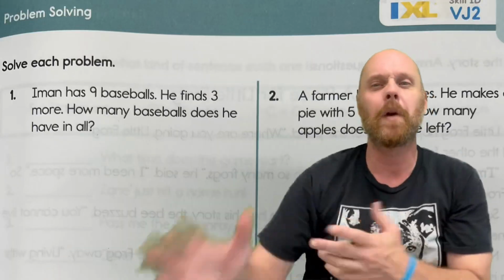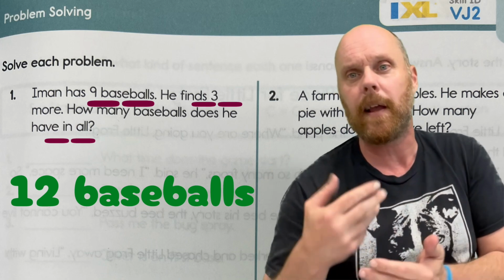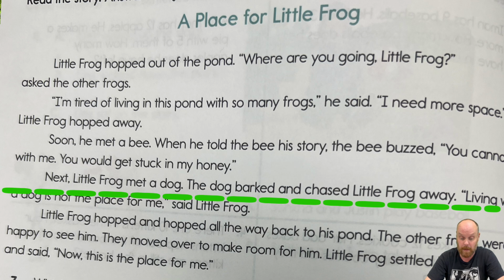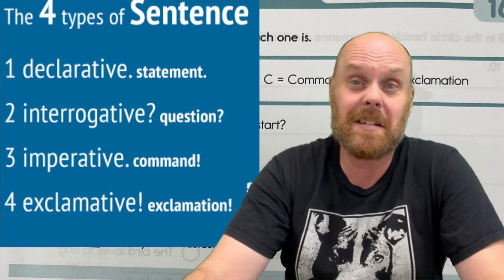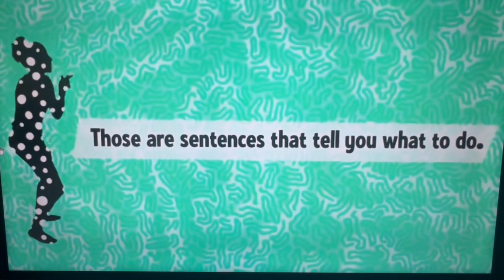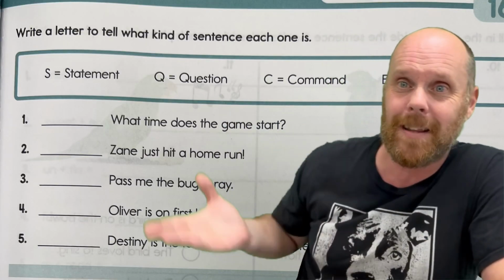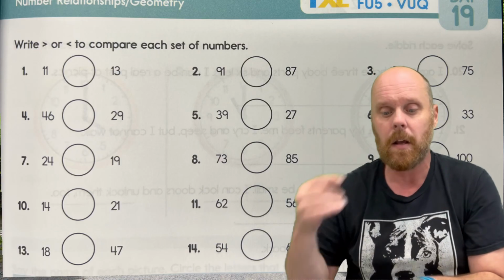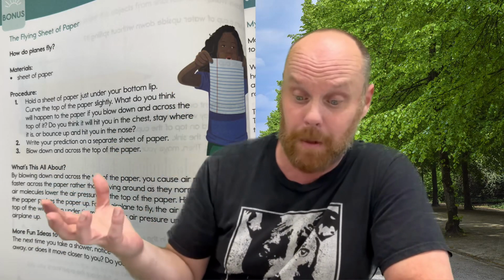Summer Bridge Week 3